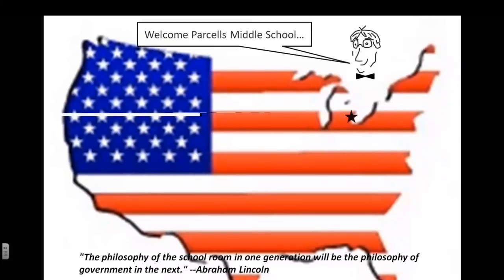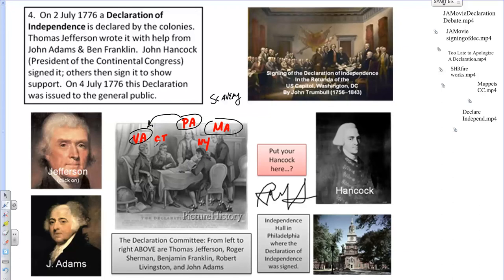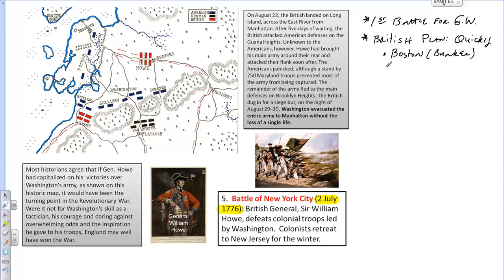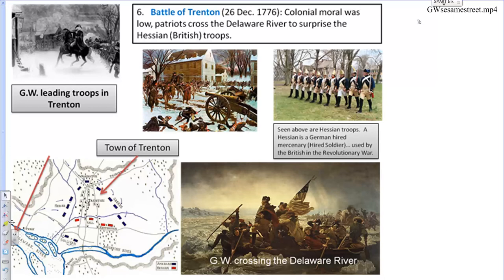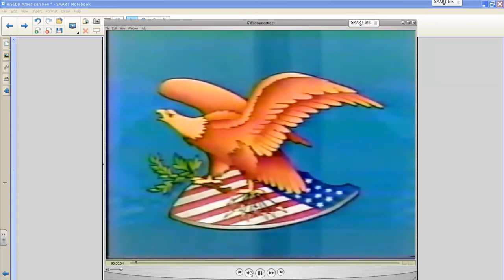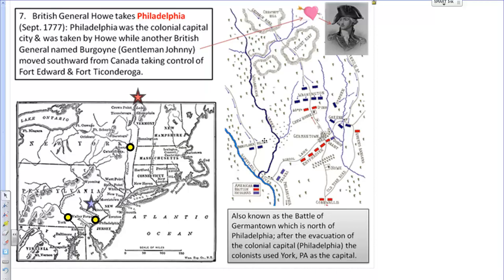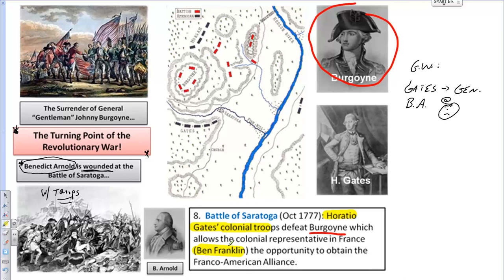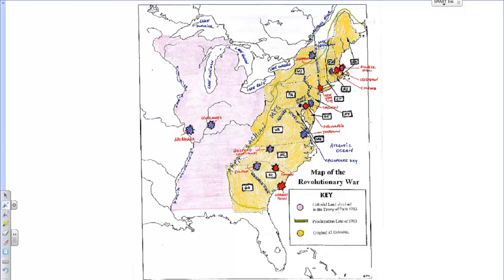Revolutionary War 1776 - Winter 1778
This is a pod cast on the American Revolution that covers the Declaration of Independence; Battle of New York; Battle of Trenton; Battle of Philadelphia; Battle of Saratoga and the training of troops at Valley Forge.